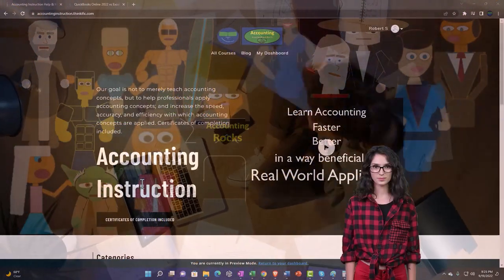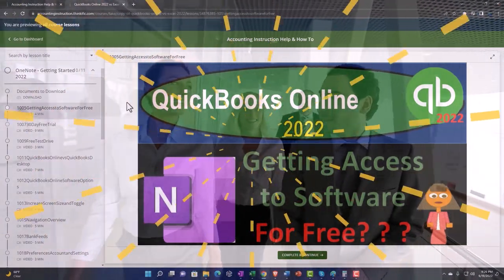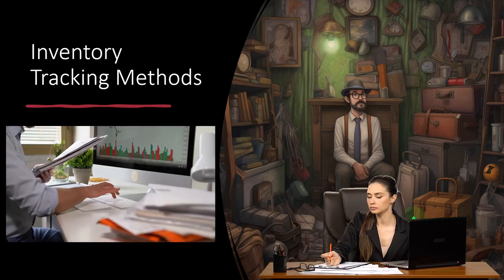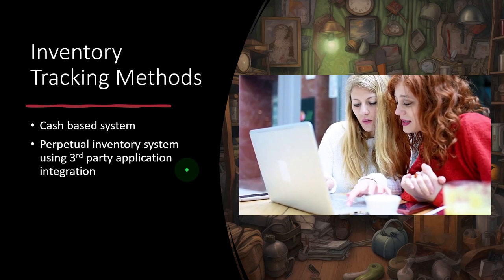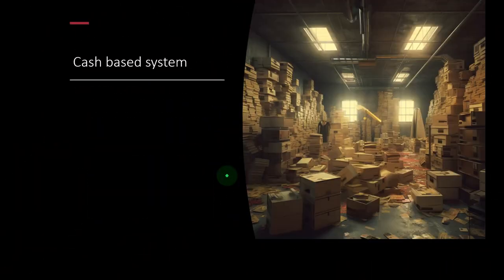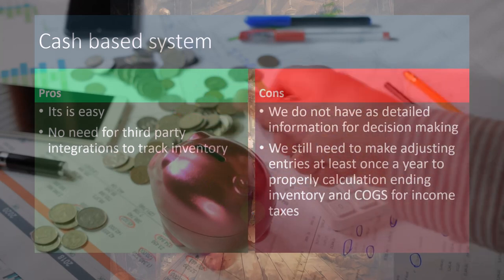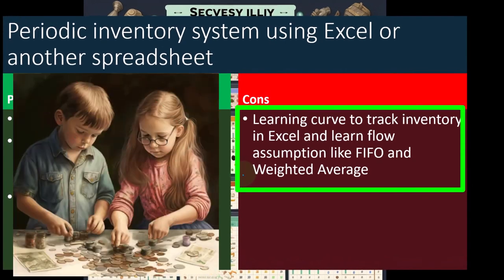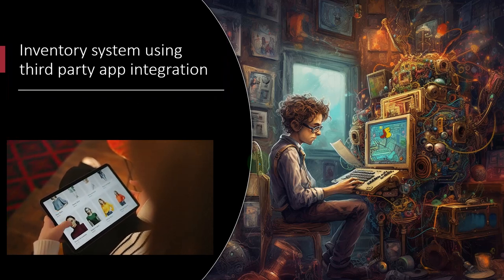E Commerce - Inventory Tracking Methods 2420 QuickBooks Online 2023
E Commerce - Inventory Tracking Methods